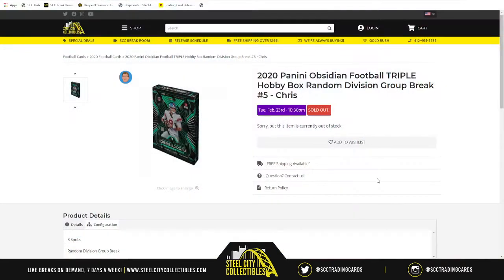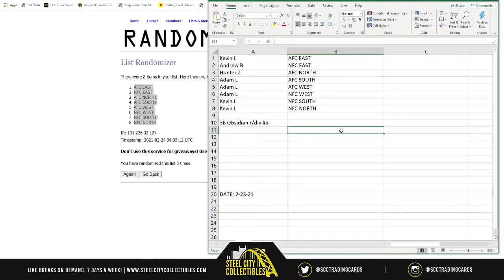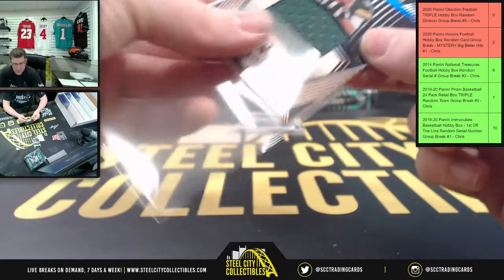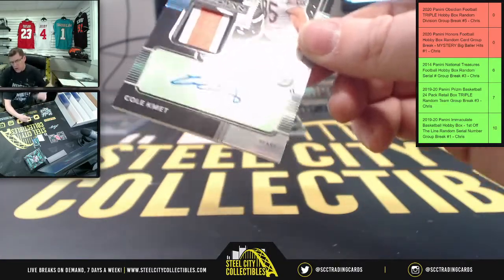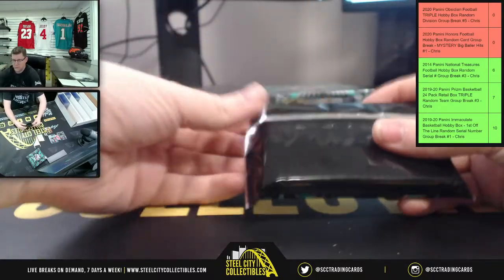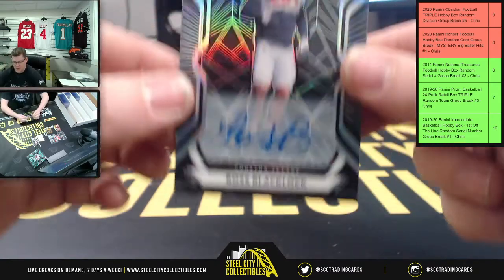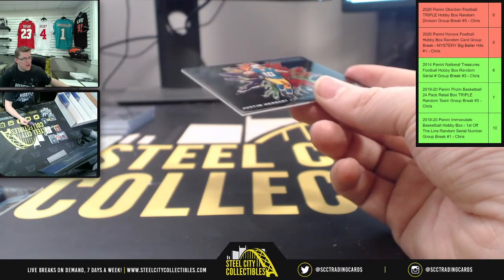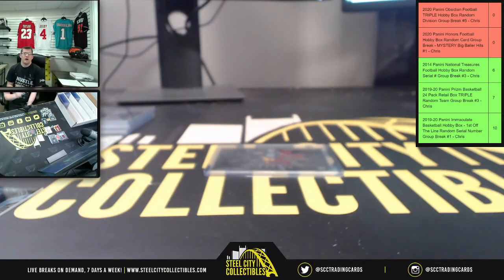2020 Panini Obsidian Football TRIPLE Hobby Box Random Division Group Break #5 - Chris